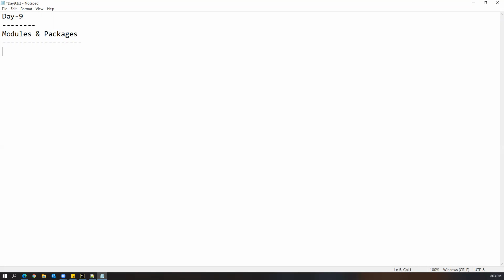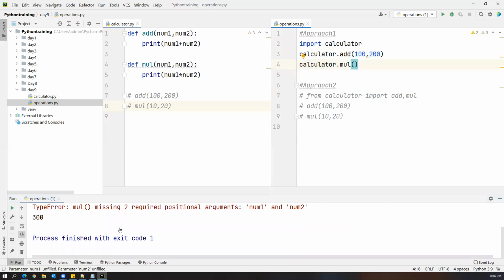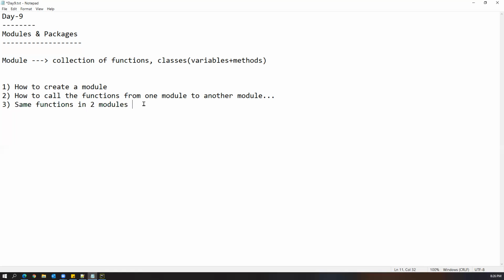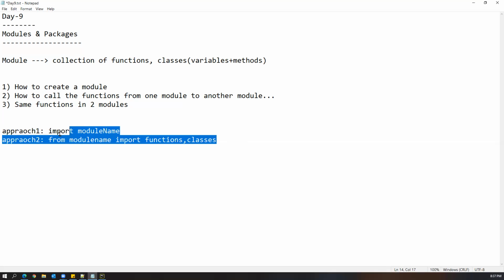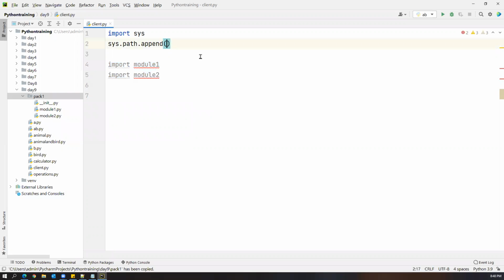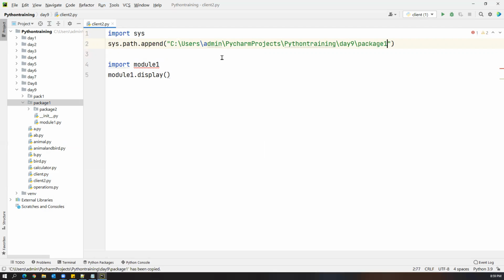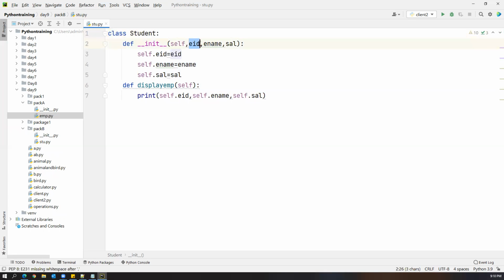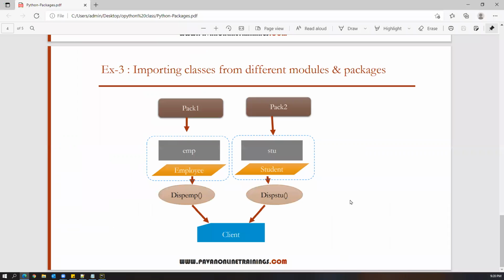Session 9- Python Programming for Selenium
Topics:
1) Module
2) Multiple Modules
3) Package
4) Structure
5) Functions